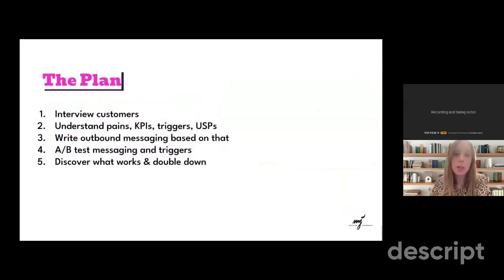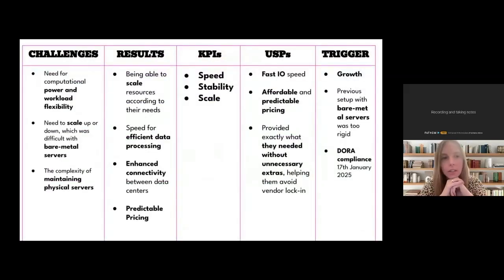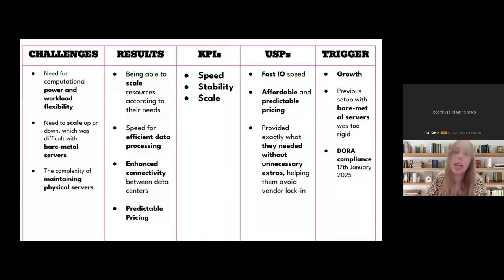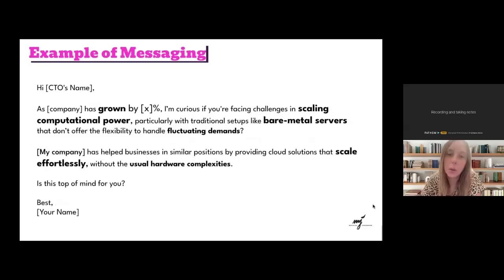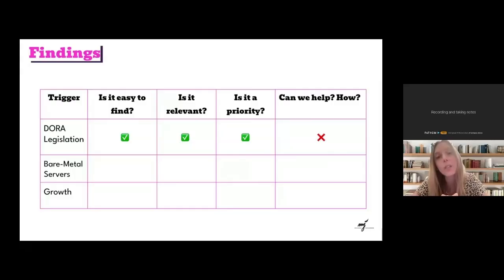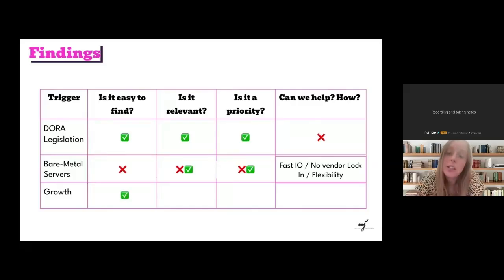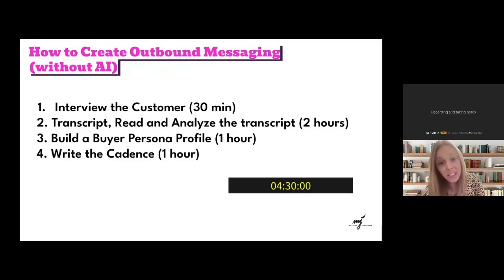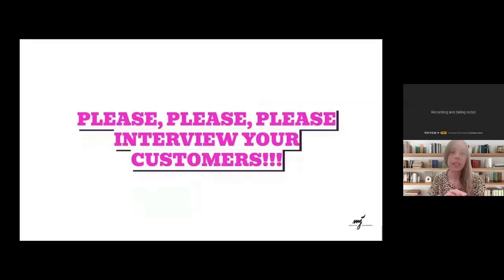How to Interview Customers & Turn Insights Into High-Converting Sales Messaging (With AI)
In this video, I break down my full, real-world process for interviewing customers and turning their insights into sales messaging that actually converts.

If you’ve ever wondered:

- How to run customer interviews that go deeper than surface-level feedback
- How to extract pains, KPIs, triggers, and USPs
- How to turn that data into outbound messaging and prospecting
- How to test messaging in the real world and double down on what works
- How to use AI to speed up the process (without losing the fundamentals)

I walk you step-by-step through my framework using a real example from a cloud company selling to CTOs in FinTech. You’ll see exactly how customer interviews lead to stronger hypotheses, better outbound messaging, and more effective prospecting.

You’ll also learn how to:
- Identify high-impact triggers (growth, compliance, tech stack changes)
Decide which triggers are worth your time (relevance, priority, ability to help)
- Avoid wasting time on “good ideas” that don’t convert
- Build sales cadences based on real customer language
- Increase activity, meetings booked, and opportunities
- Use AI tools to transcribe interviews, build personas, and speed up messaging

This is the exact process I use as a Head of Revenue to improve sales and marketing alignment, sharpen ICPs, and increase conversion rates.

⏱️ Chapters / Timestamps:
00:00 – Why customer interviews matter
02:10 – My customer interview framework
05:40 – The must-ask questions (even if you only have 5 minutes)
09:30 – Real example: Cloud provider for FinTech CTOs
15:40 – Triggers, KPIs & USPs that actually convert
20:30 – Turning insights into outbound messaging
26:10 – Testing hypotheses in the field
32:40 – Choosing the right triggers (DORA, bare metal, growth)
41:20 – Why growth + predictable pricing won
45:50 – How AI speeds up the entire process
52:10 – Tools I use for transcription, personas & sequencing
55:30 – Final advice: interview your customers every year

🔧 Tools mentioned:
Transcription: Descript, TL;DV, Gong, etc.
AI research & messaging: ChatGPT, Perplexity, Claude, Gemini
Sales sequencing: Amplemarket (or your preferred outreach tool)

👋 Feel free to send me a LinkedIn message if you have any questions!